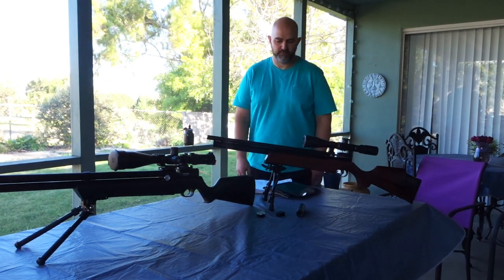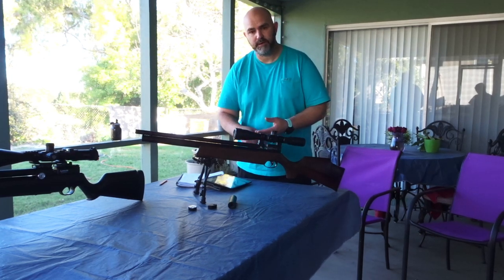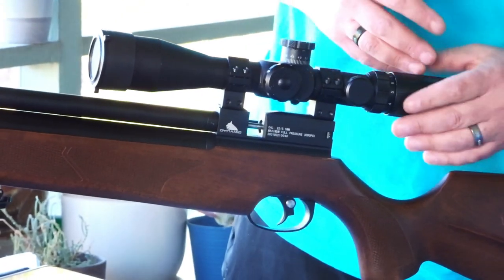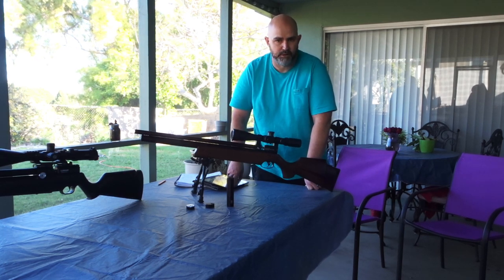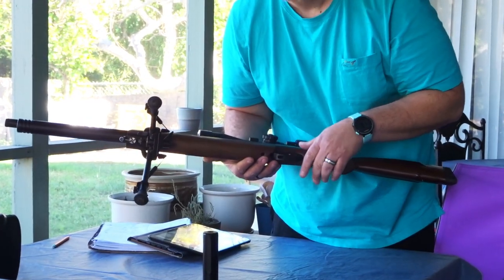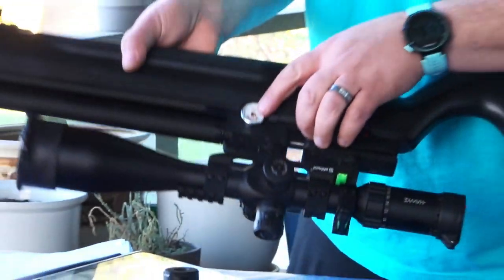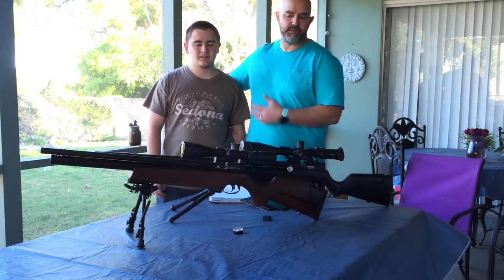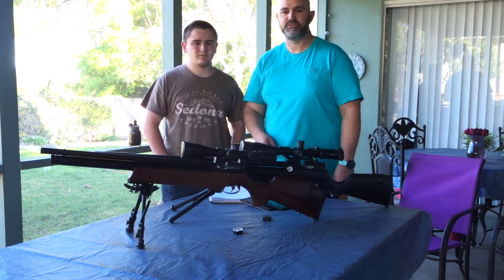DAR Gen 2 vs Air Venturi Avenger - Which One To Choose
This video is a side by side comparison of the DAR Gen 2 and the Air Venturi Avenger both are .22 cal pcp air rifles. We hope this video gives you a better idea of both airguns to make a well informed purchase.